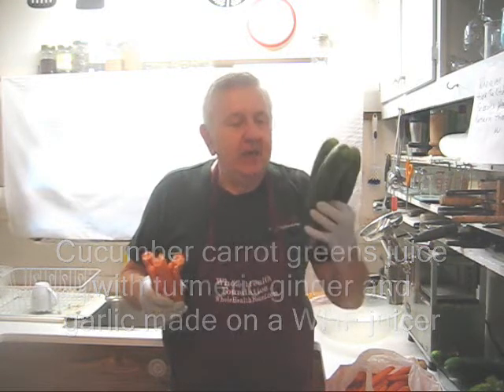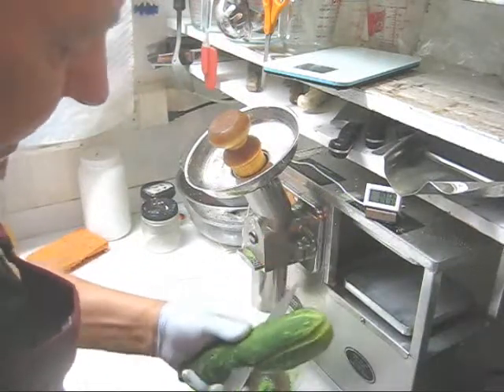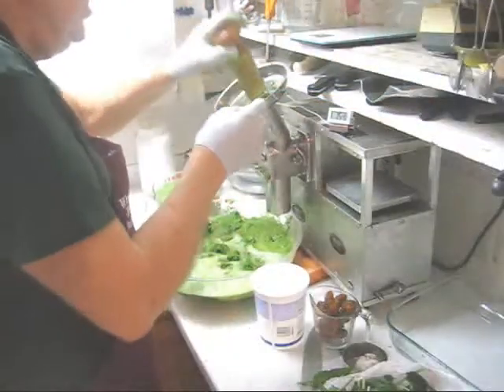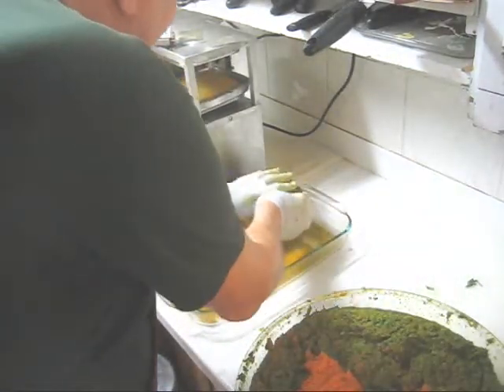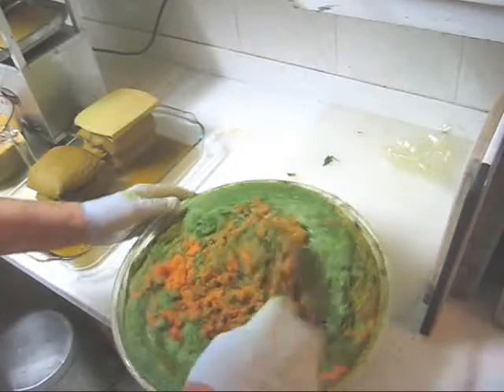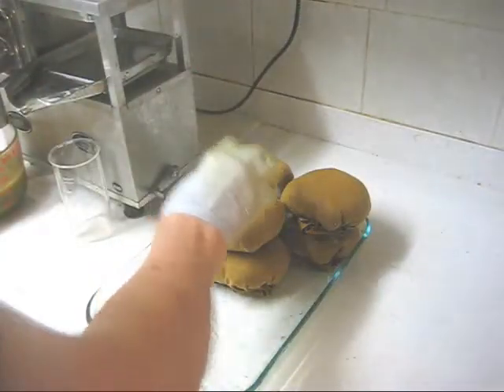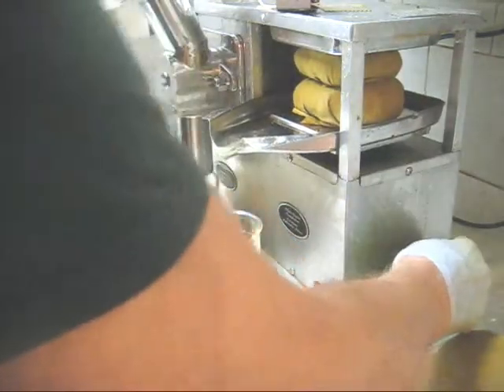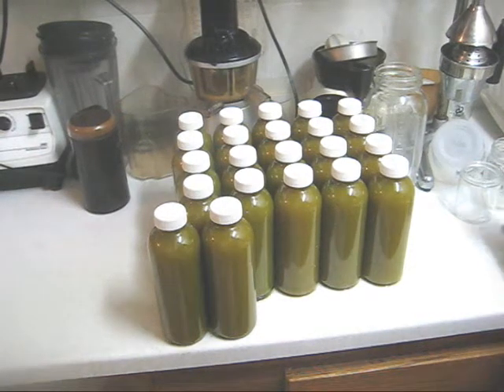Cucumber carrot greens juice with turmeric ginger and garlic made on a WHF juicer